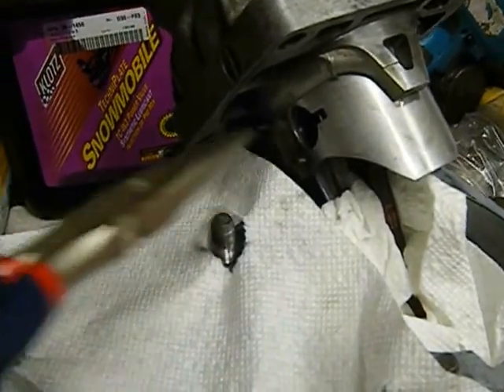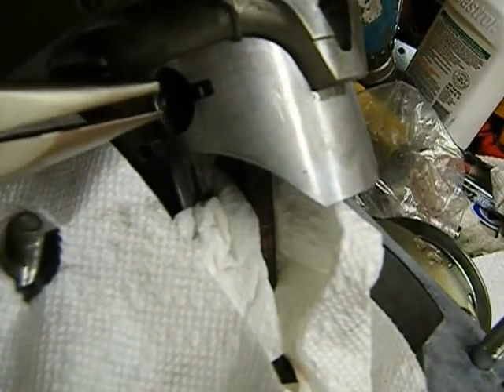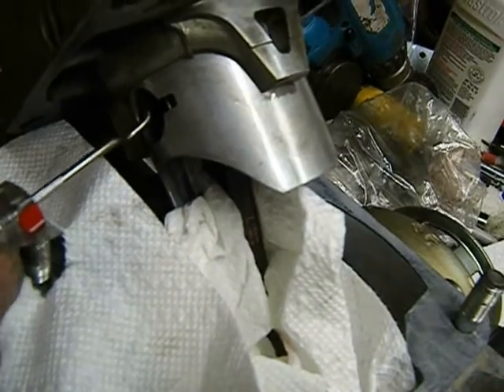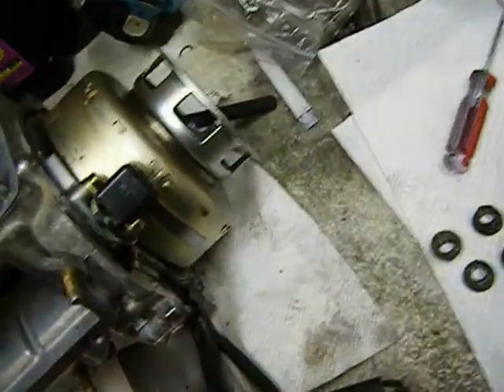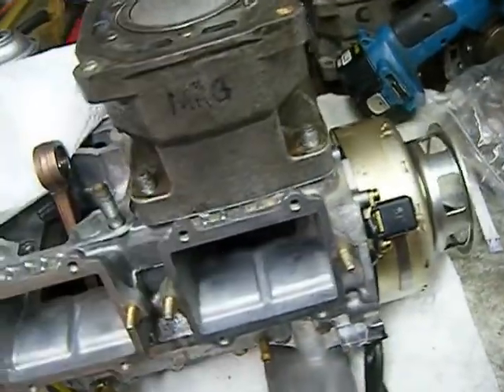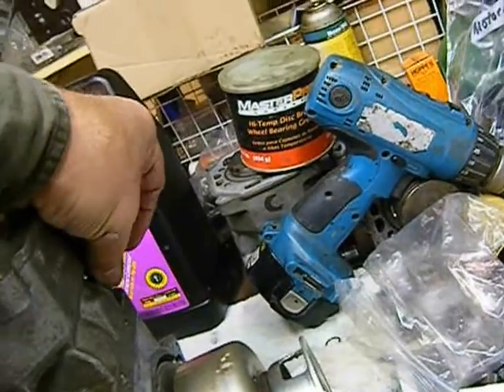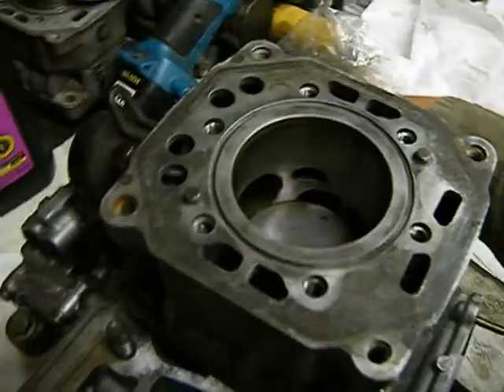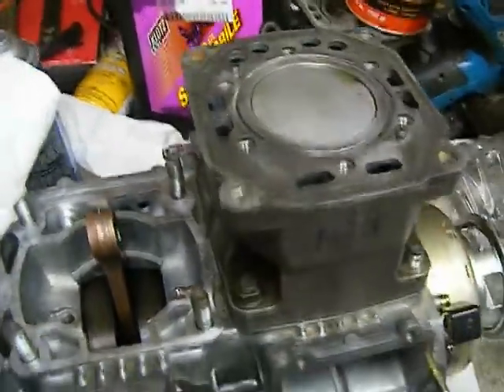SNOWMOBILE 57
This is a step by step process I went through to make a ''new to me'' snowmobile dependable for as little as possible. I am doing most of the work myself, and saving a TON of money by not taking it to the dealer.
I hope you are able to use some of the info I am posting. Remember these are only my opinions, I am not a pro sled mechanic. So, I am sure there are things that I do in this that may not be 100% correct. However the proof is in the pudding, lets see if I can make it run dependably.